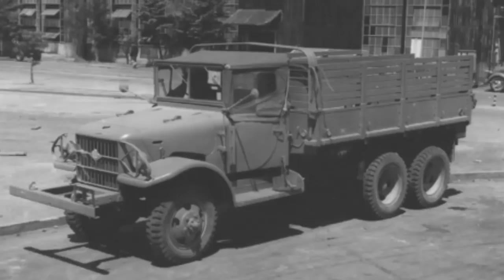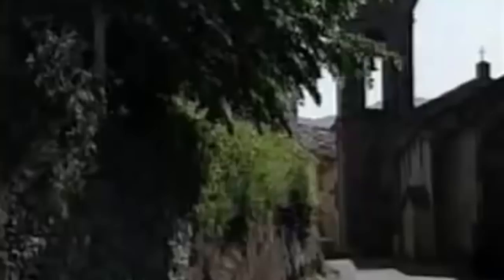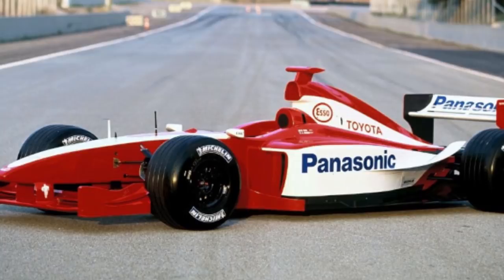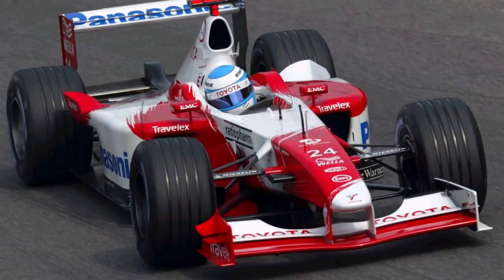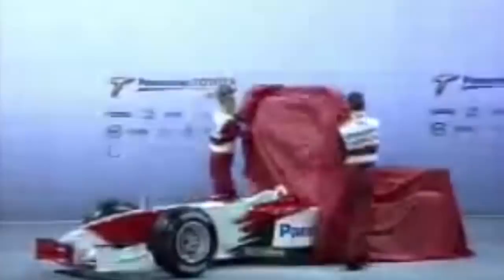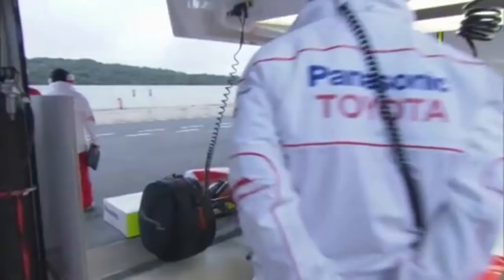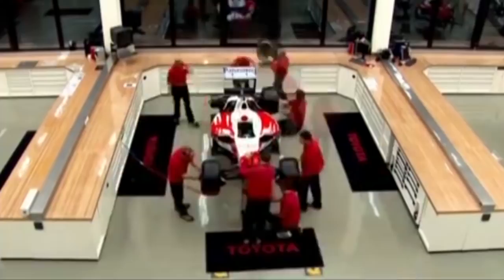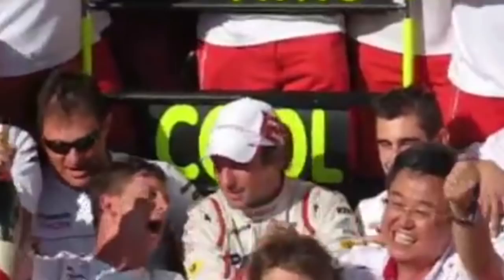F1 Livery Histories: TOYOTA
The tenth episode of F1 Livery Histories covers the tenure of the Panasonic Toyota F1 works team.